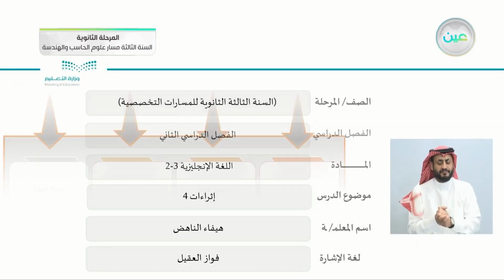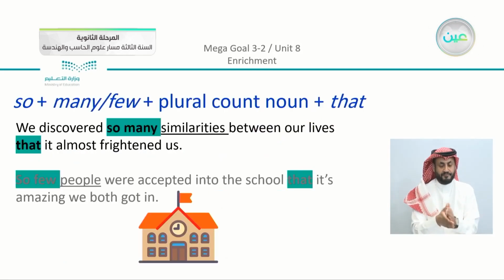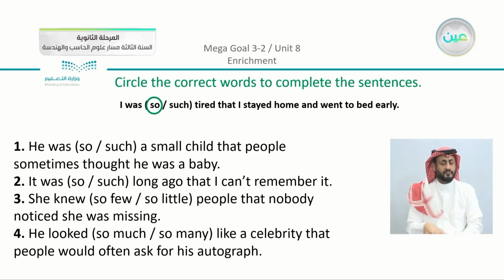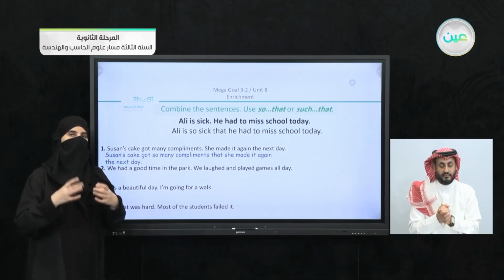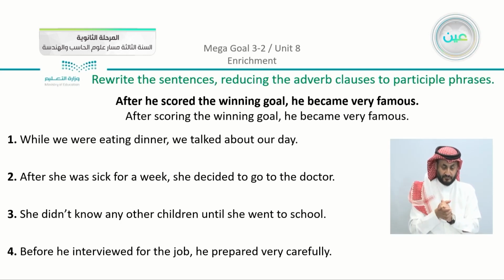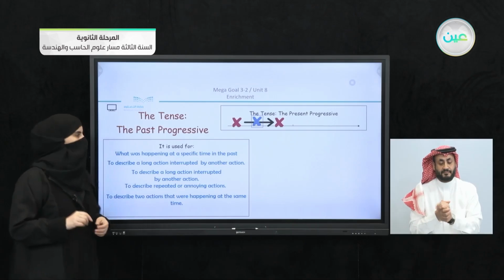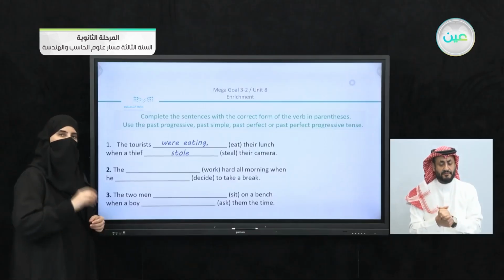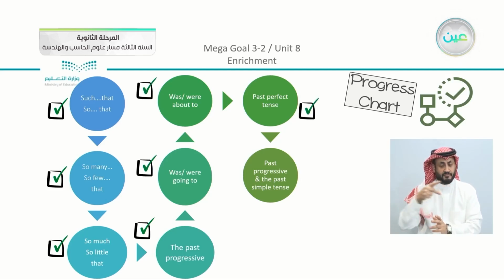إثراءات 4 - اللغة الإنجليزية (3-2) - المرحلة الثانوية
الحصة الأولى - الخميس - الأسبوع الثاني عشر - المرحلة الثانوية – السنة الثالثة مسار علوم الحاسب والهندسة